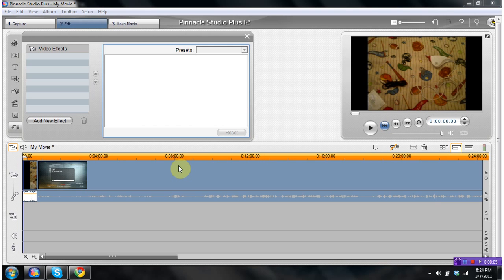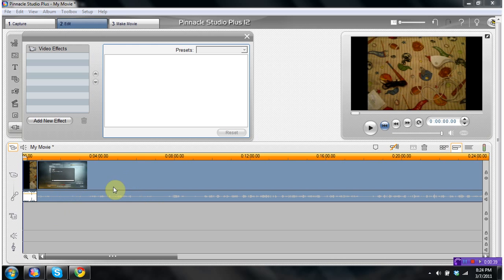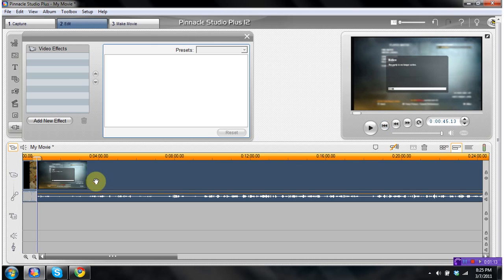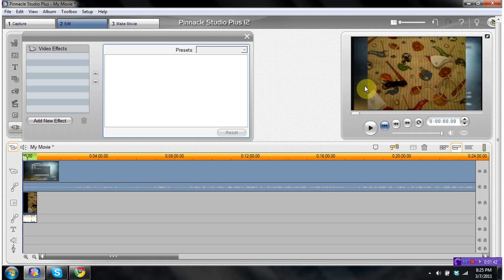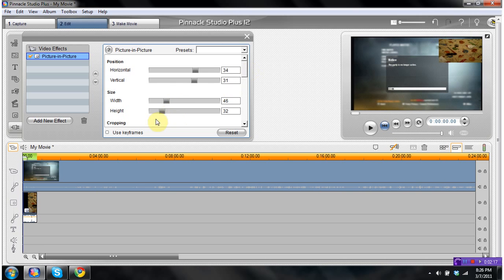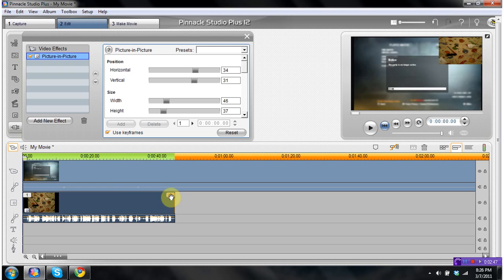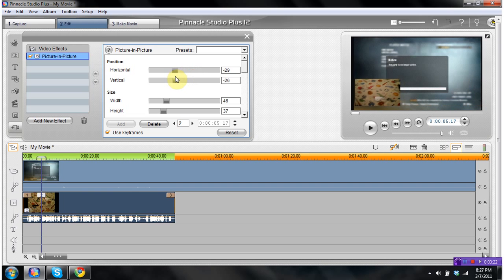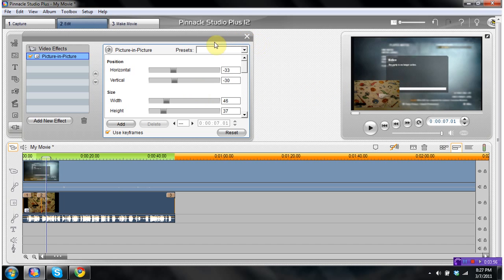How To Use The Picture-In-Picture Effect in Pinnacle Studios 12 Plus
1.how to utilize the Picture in picture effect
2. how to use keyframes in the PIP effect
3. how to move around clips inside another clip